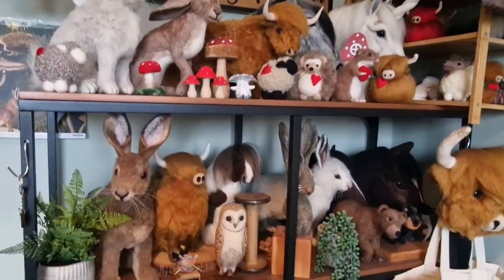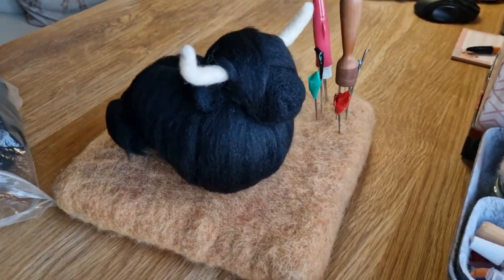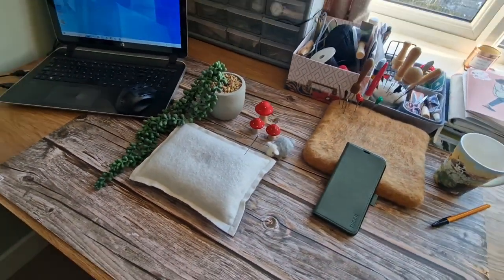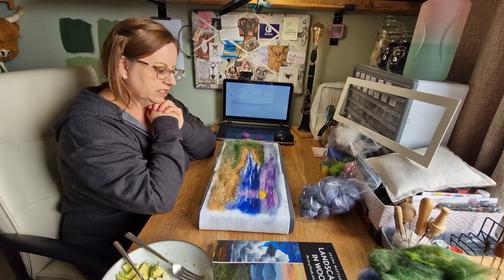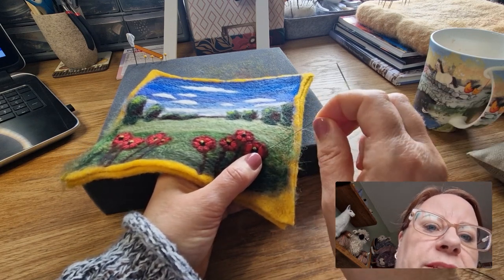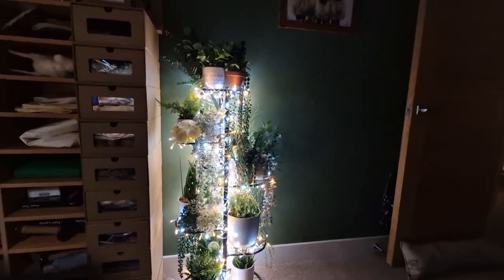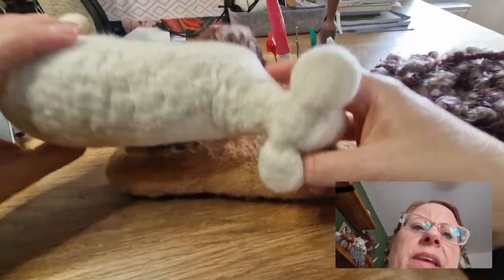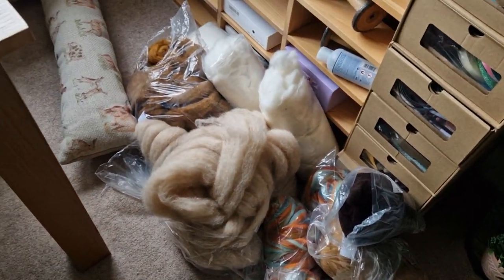MARCH STUDIO VLOG #28 | Facebook Copycats! | Yarndale Is A No | Business Up's and Down's!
In this video I take you through a month of my needle felting business, the highs and the lows, lots of felting and a few Dachshunds thrown in too, thanks for watching xx.